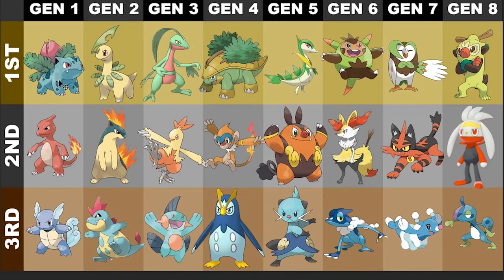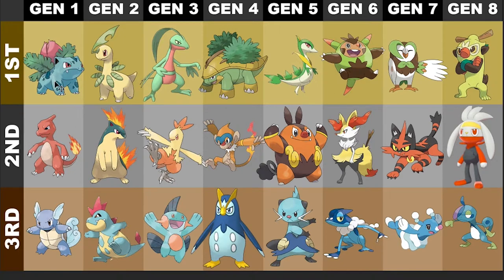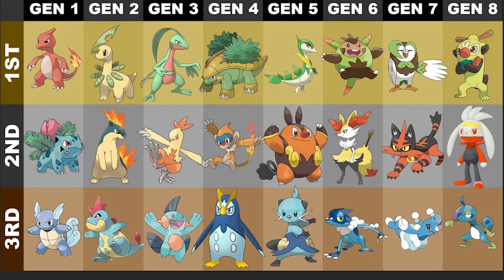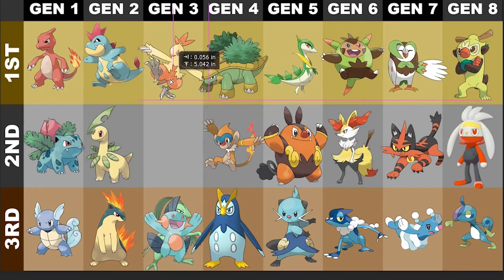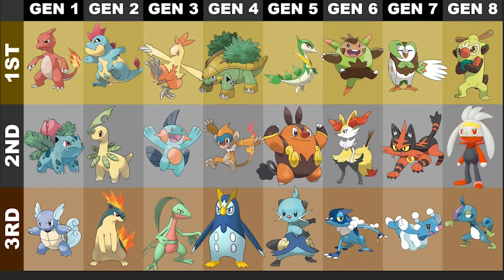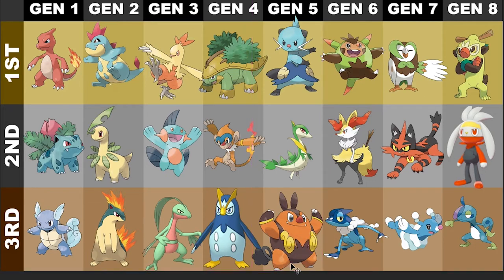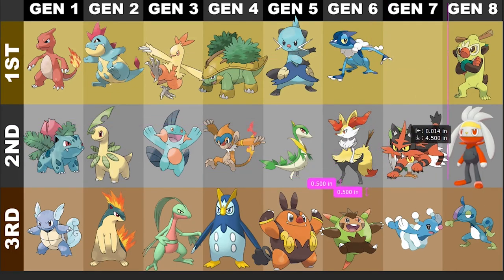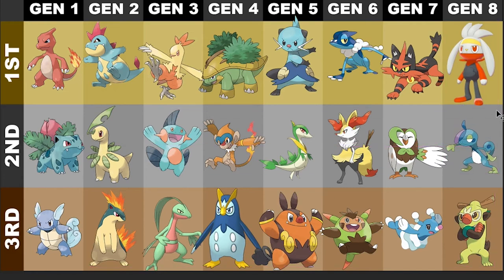Ranking Every Stage 2 starter Pokemon